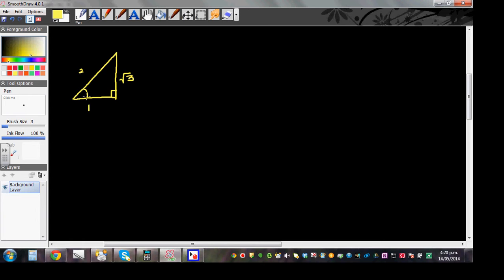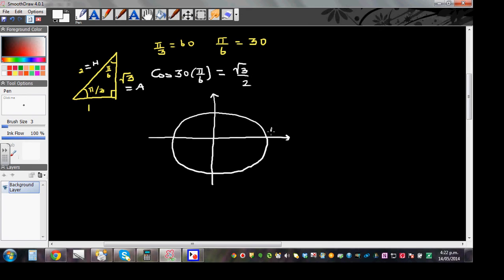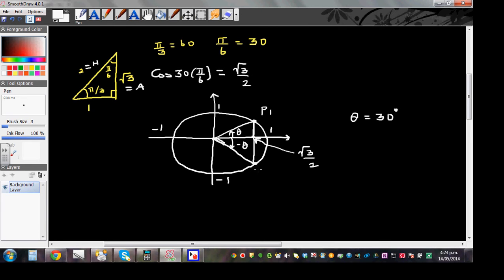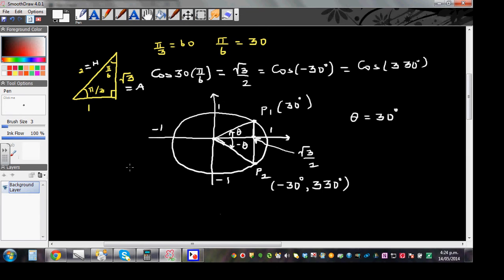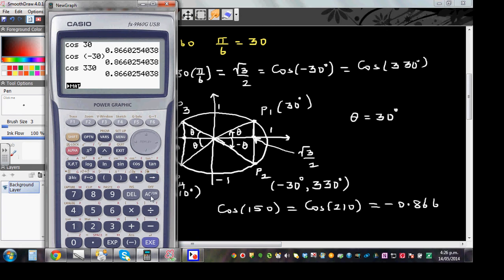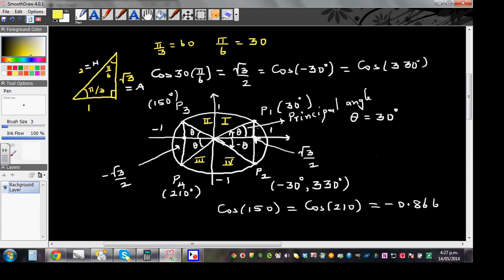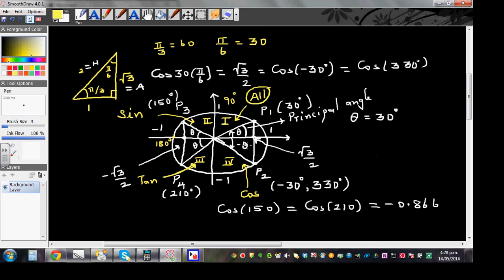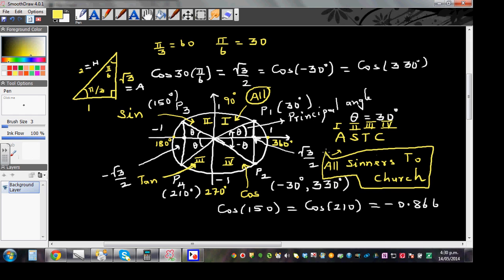Using cos (60) to find other related angles and the use of principal angles-NCEA Level 3